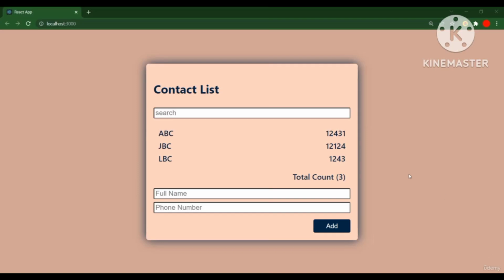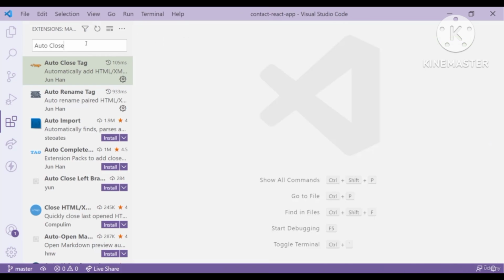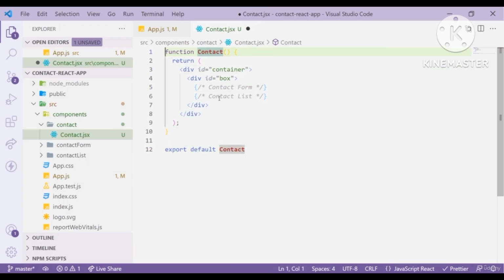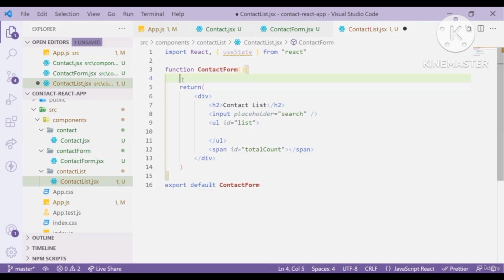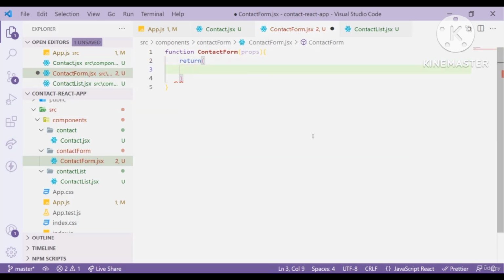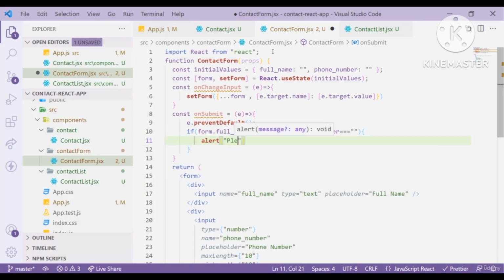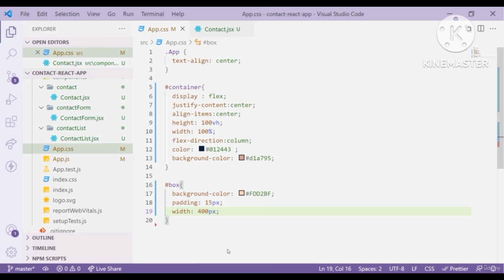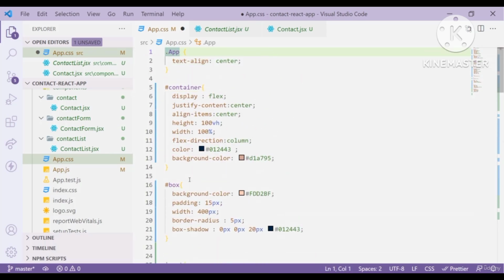Create an Advanced Contact Register App with ReactJS!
Create an Advanced Contact Register App with ReactJS! | contact app android project | contact app android project with java | call register app

Learn how to build an advanced contact register app using ReactJS, CSS, Tailwind, and npm! 🚀 This app features a modern design where users can seamlessly register their contacts by entering names and numbers. Watch the step-by-step guide to creating a sleek UI, managing state, and handling data submissions like a pro! Perfect for beginners and experienced developers. Don’t miss this project tutorial!

 0:39: App Introduction
 2:57: Creating React App (CRA)
 4:16: Folder Structure
5:15: Adding Extensions
7:12: Styling Part 1
8:47: Styling Part 2
9:27: Creating Components
10:07: Creating Contact List
End: Creating Contact Form